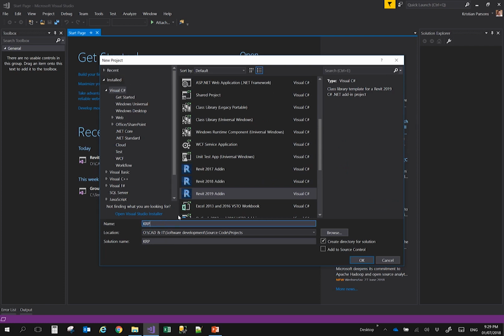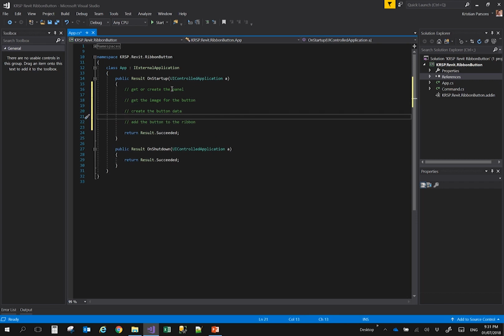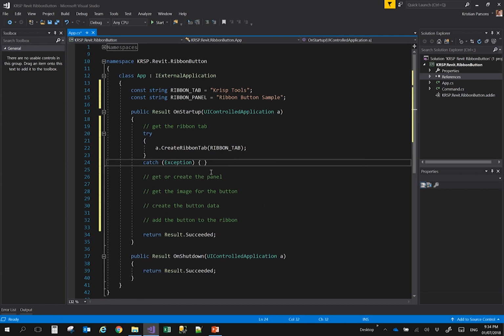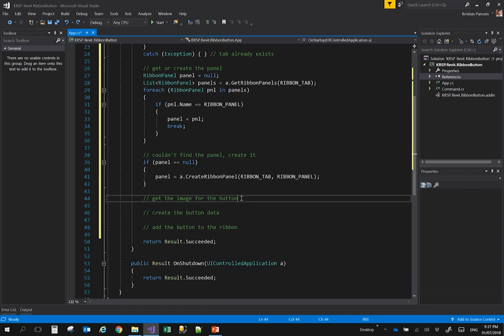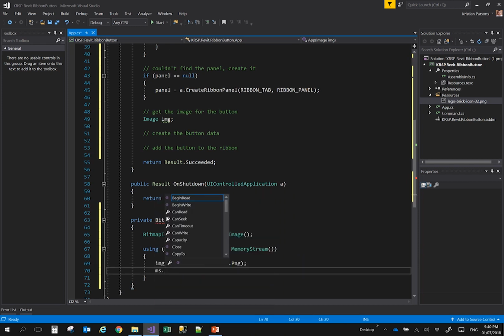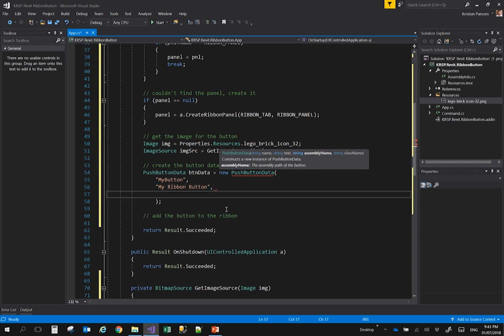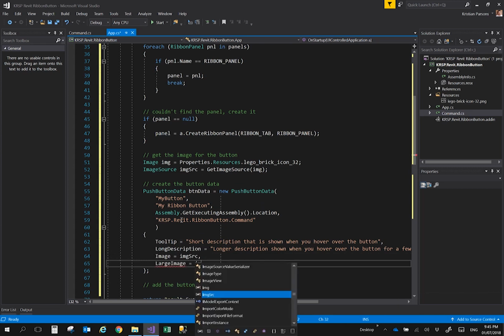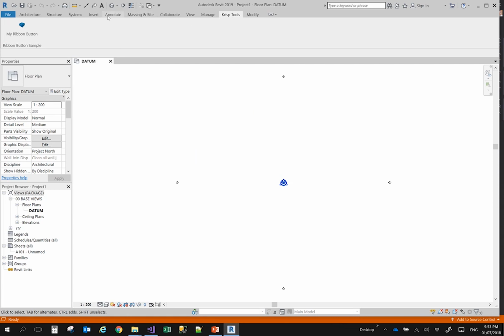Revit API 04 - Ribbon Button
How to add a button to the Ribbon in Revit using the API.